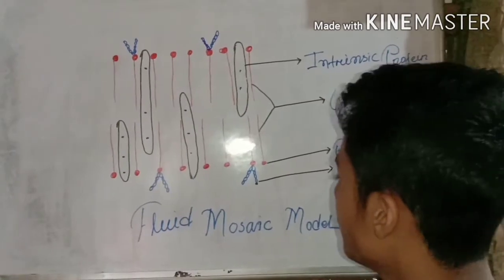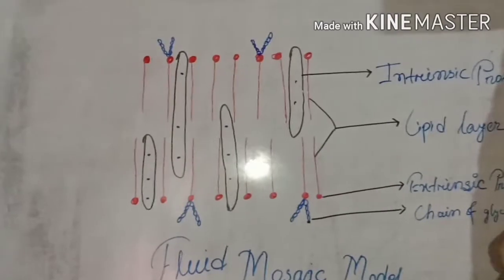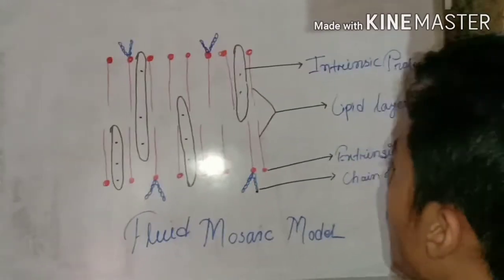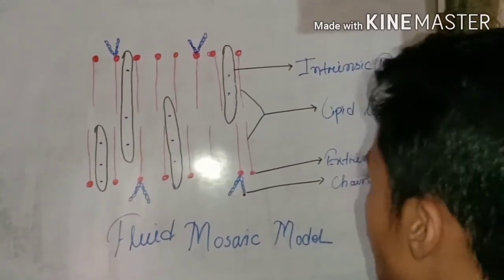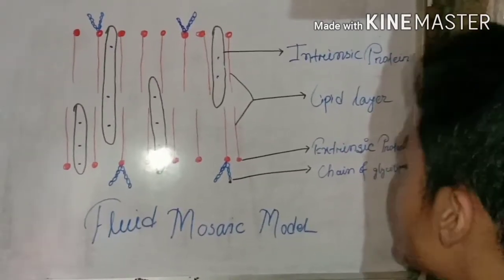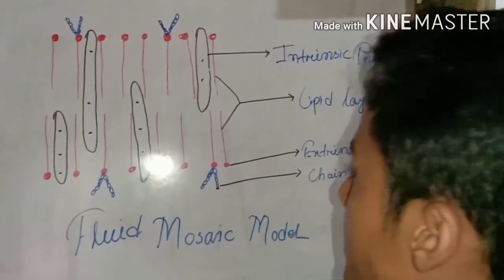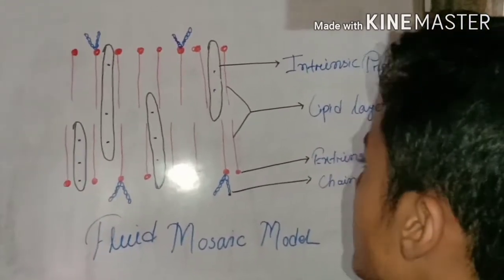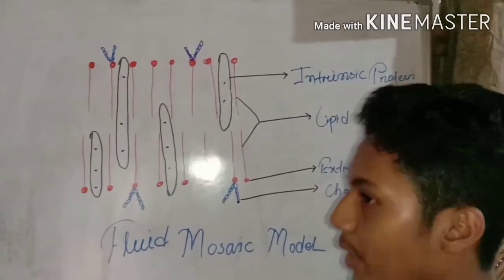Structure of the Cell Membrane (English)